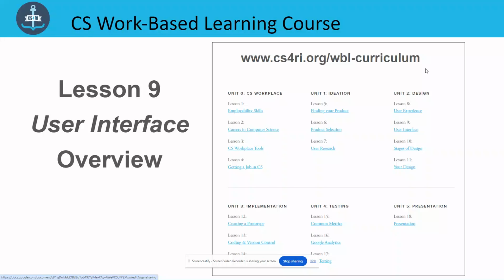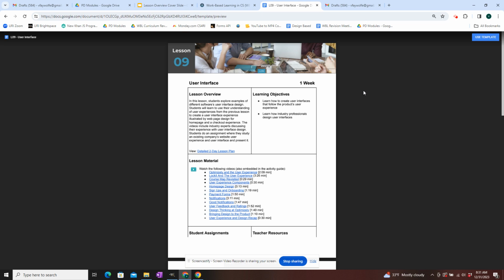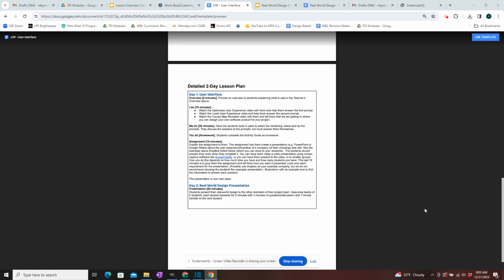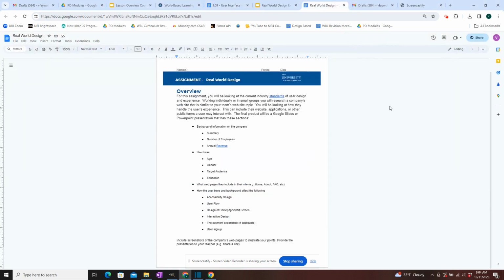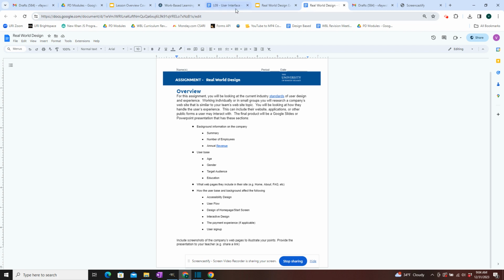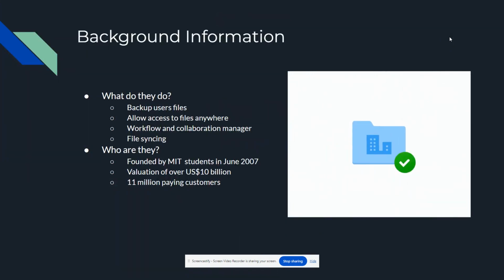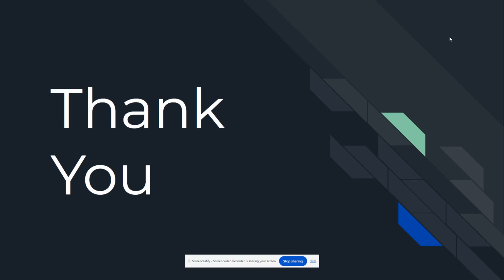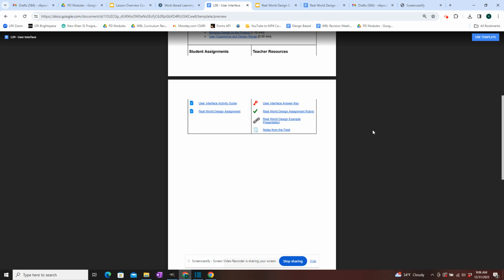WBL Lesson 9 Overview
This video introduces Lesson 9: User Interface of CS4RI's WBL in CS course.